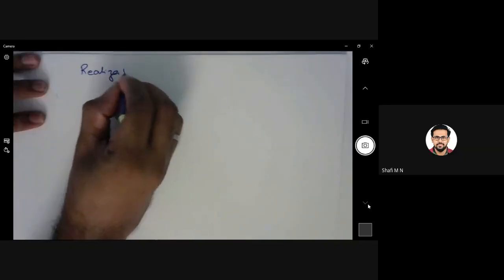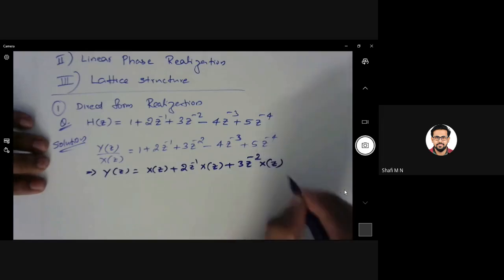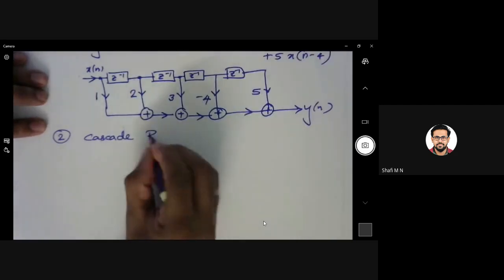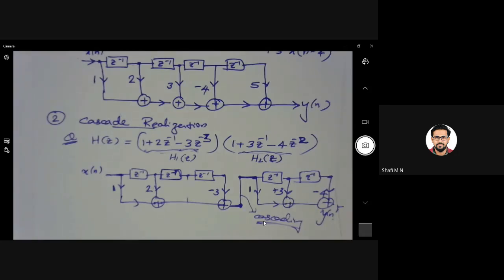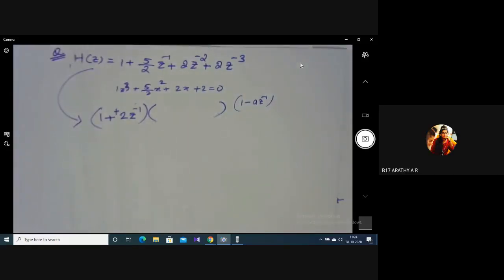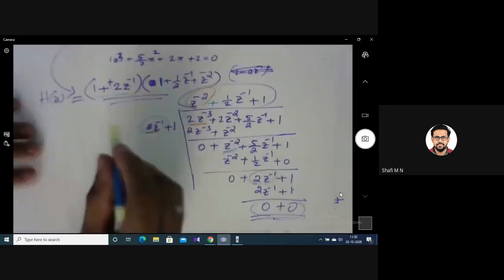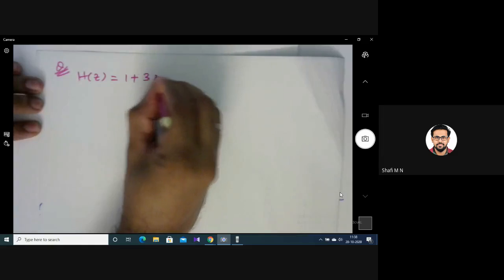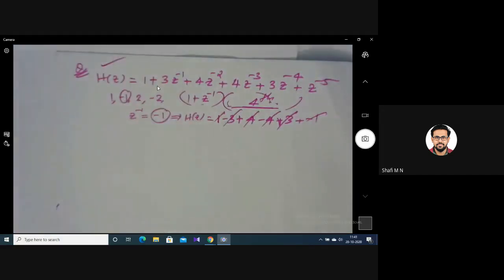26 FIR Realization Tapped Delay Line